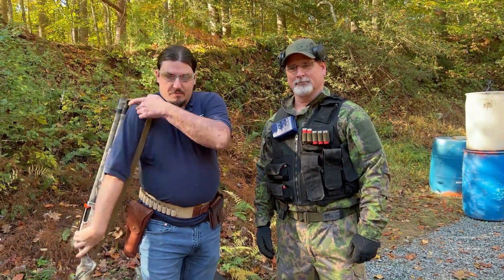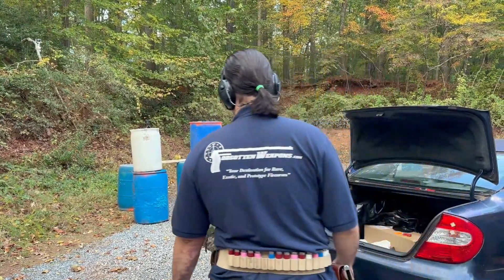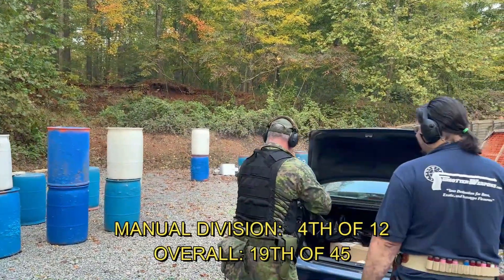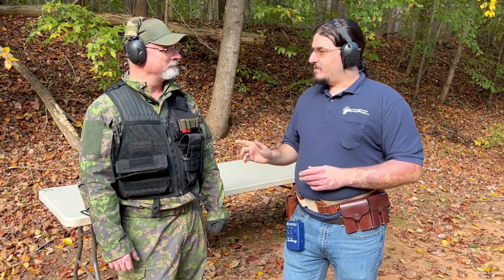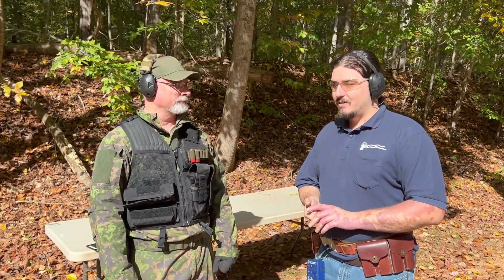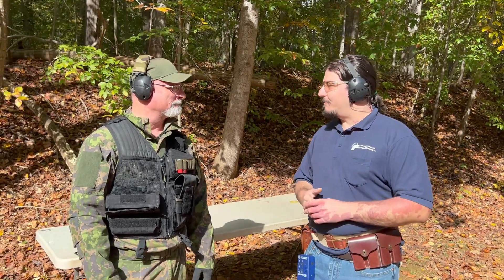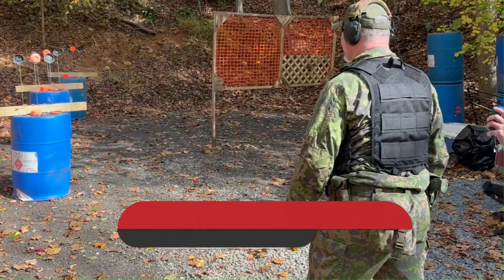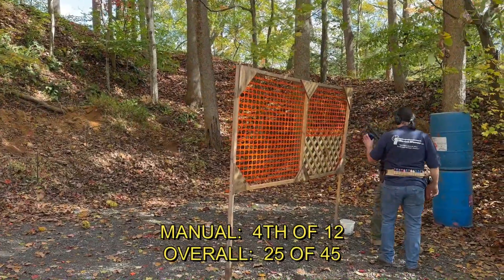FAIRFAX ROD AND GUN CLUB 2 GUN ACTION CHALLENGE MATCH OCT 2023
The Halloween match was a blast! (A shotgun blast that is) And we even had a "special: guest.